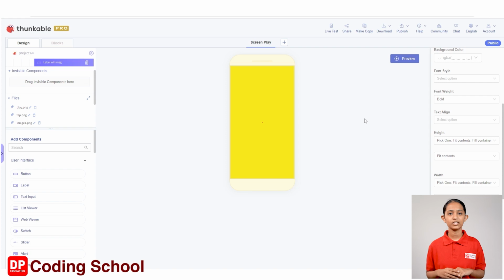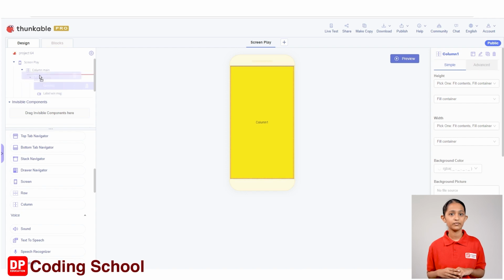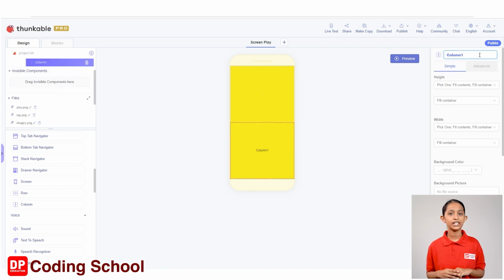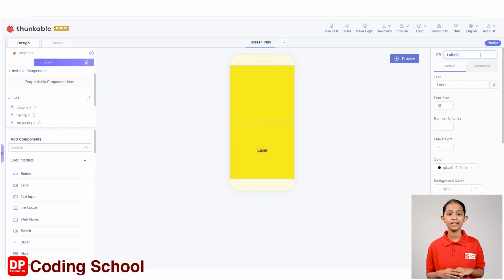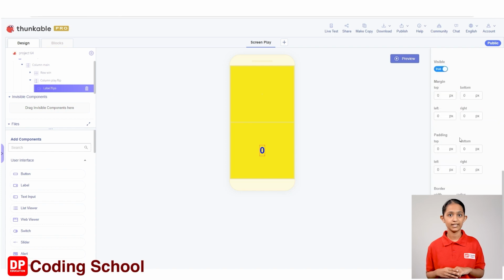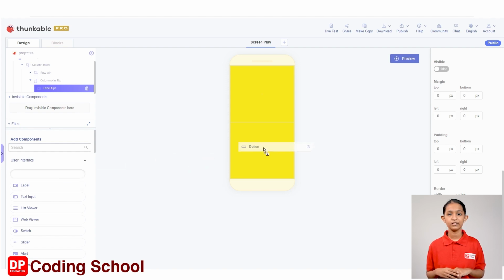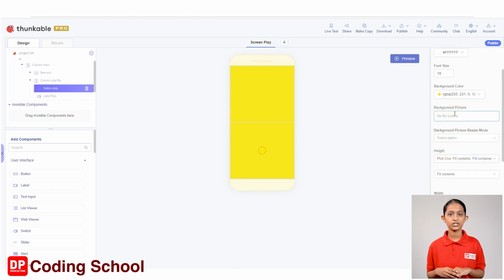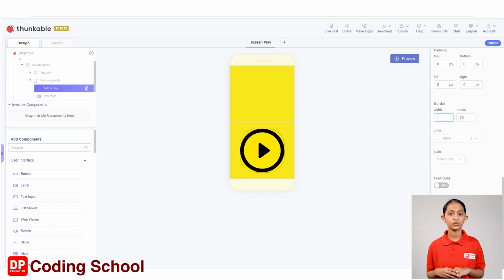Project 270 Step 3 - How to create Column play flip